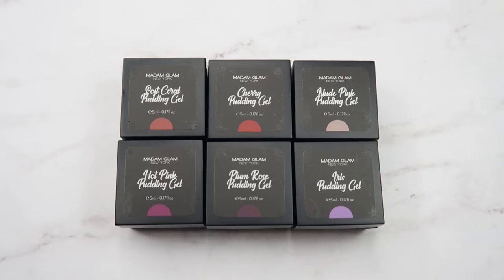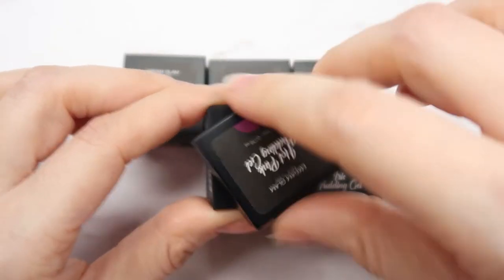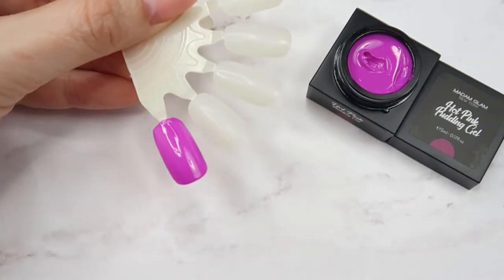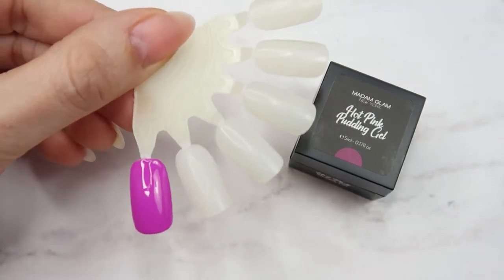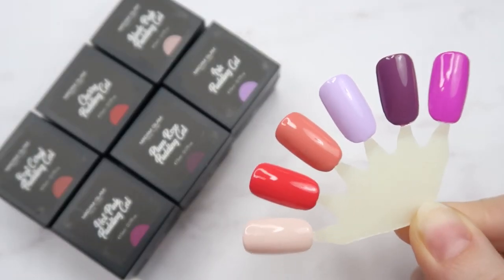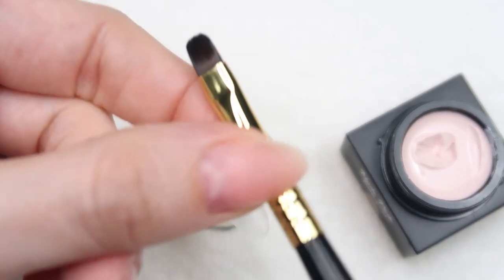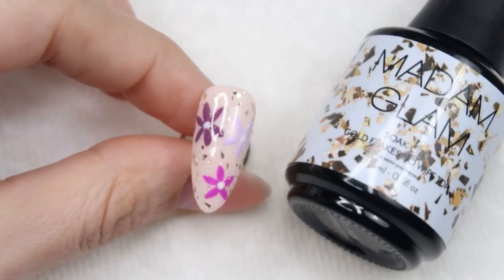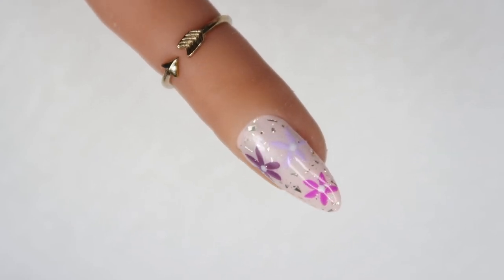Madam Glam Soak Off Pudding Gels | Floral Nail Art | Review and Swatches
Direct link to pudding gels for VIP members only